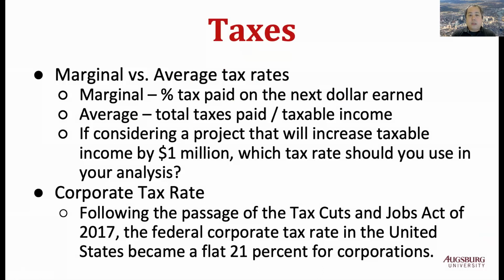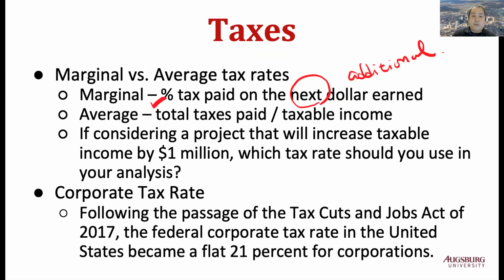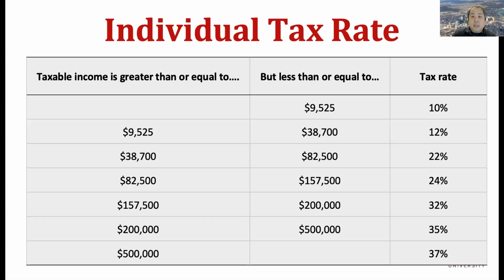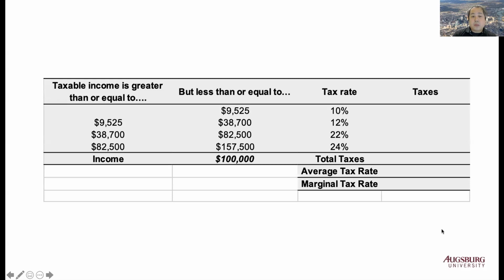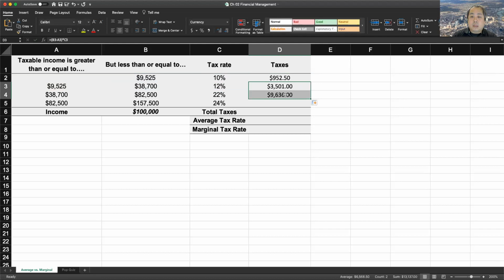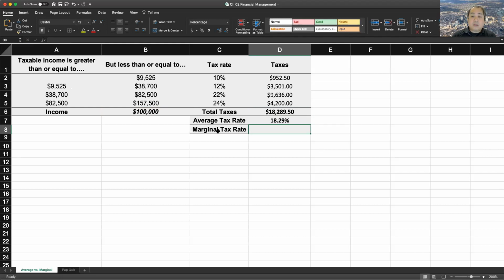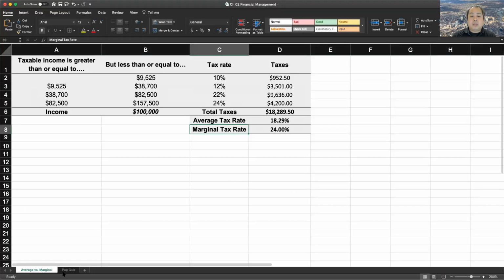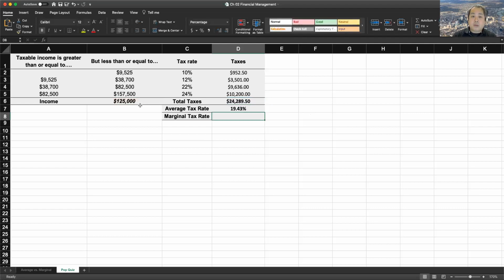Part 1. Taxes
Ch 2. Financial Statements